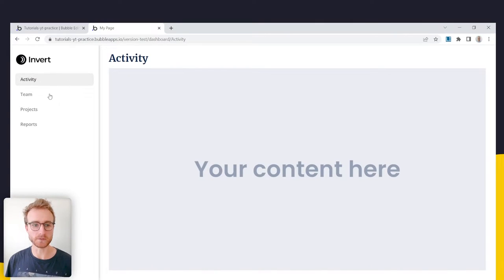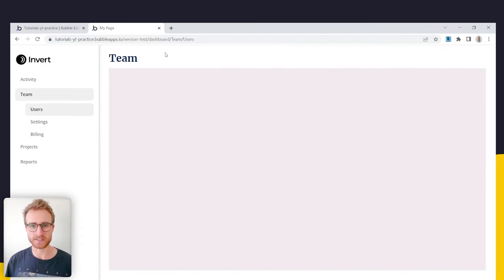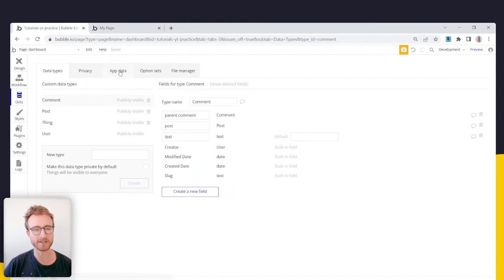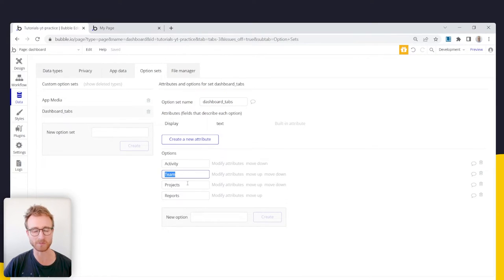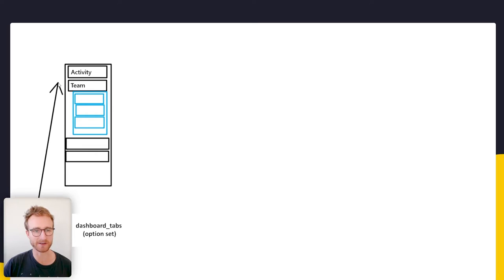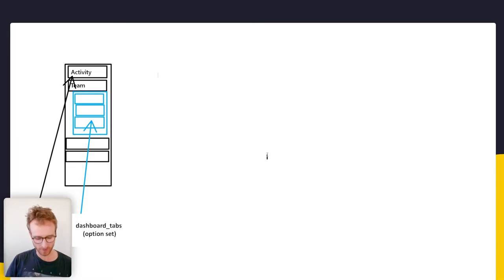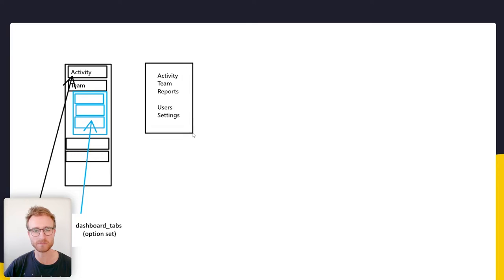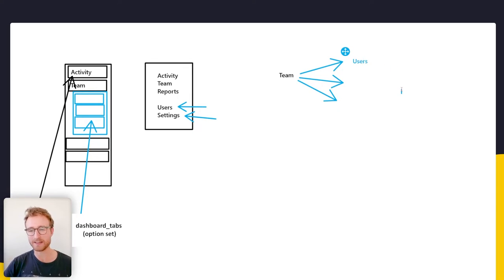How to create a subtabs dashboard layout in Bubble: Dashboard tutorial 2/3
🎓 For more videos like this, check out my complete Bubble course (45+ hours of lessons)

🕐 Timestamps
00:00 - Intro
04:35 - Creating the data structure
07:24 - Creating the interface
12:54 - Visibility logic for subtabs
15:10 - Pushing the subtab path into url
18:26 - Creating a default subtab
21:38 - Having our page 'react' to the active subtab